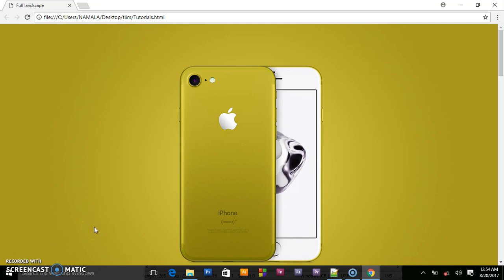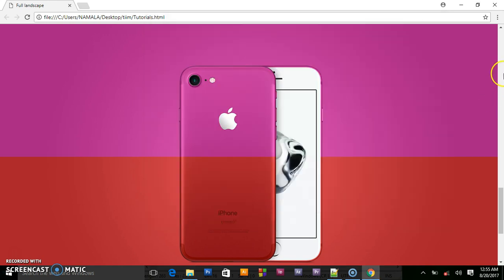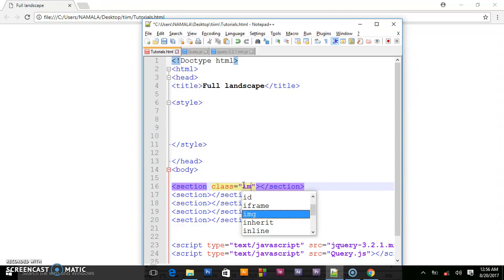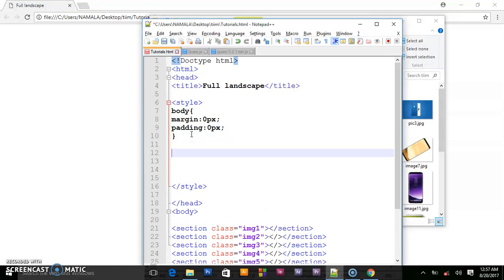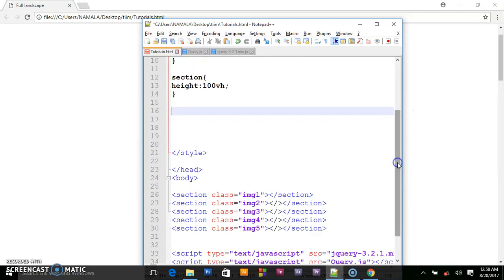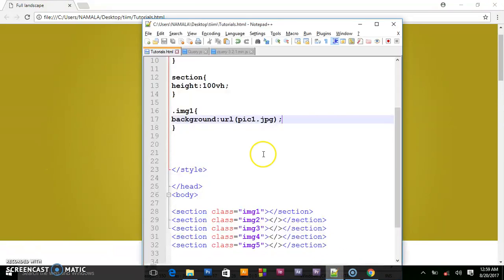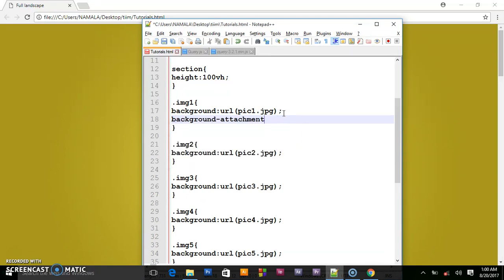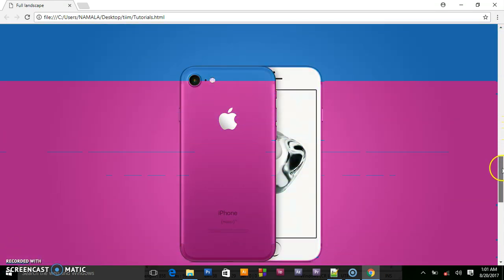How To Create Fixed Background After Scrolling Pure CSS3 + HTML5